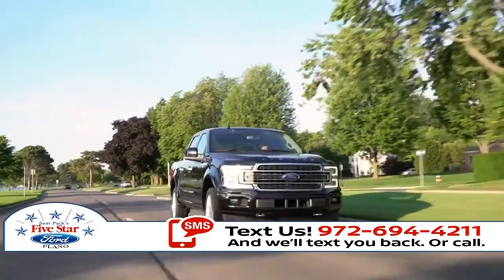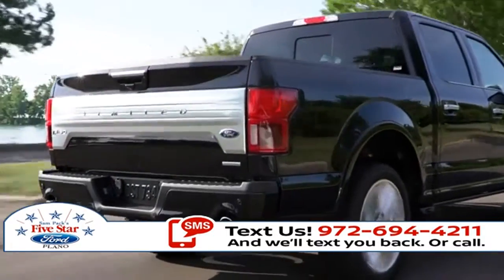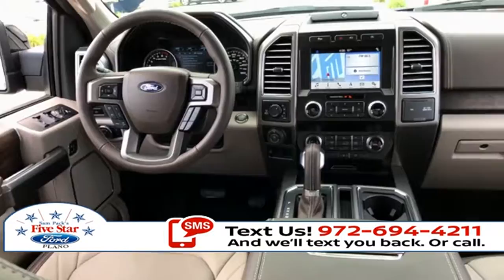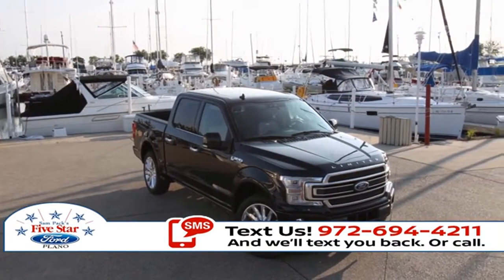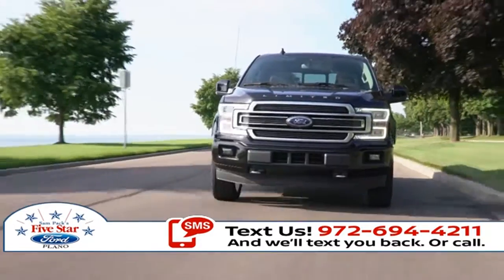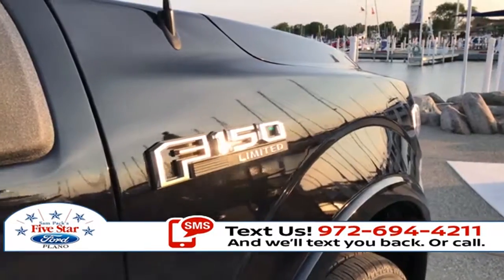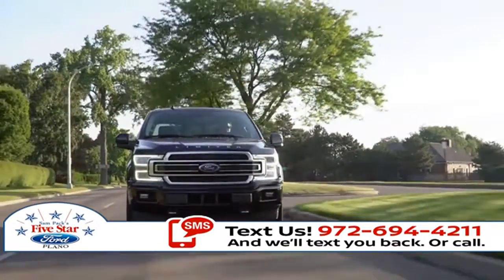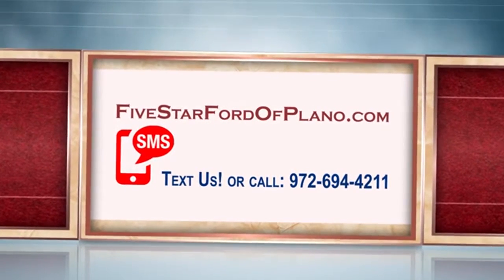Ford dealer Dallas TX | Ford sales Dallas TX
to find out more information about our inventory!

2018 Ford F-150

Looking for a new Ford to suit your needs? Sam Pack's Five Star Ford in Plano located near Dallas  TX is the place to go! We have a wide range of new and used Ford's waiting to be driven today. Our exceptional staff will do anything to assist you in getting in a new Ford quick and easy as possible. Give us a chance to provide you with the excellence and efficiency you deserve. Take the trip over from Dallas  TX to Sam Pack's Five Star Ford in Plano today and see how we will earn your trust and business for your next Ford in the area!